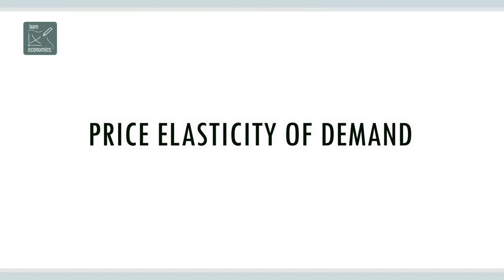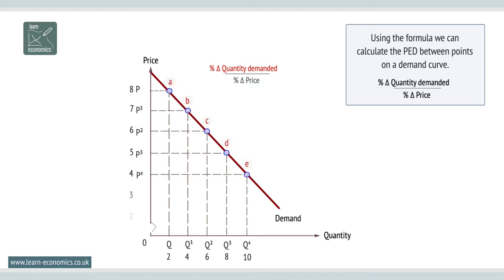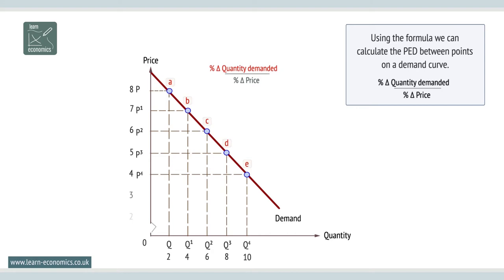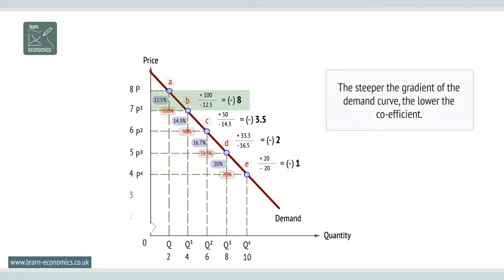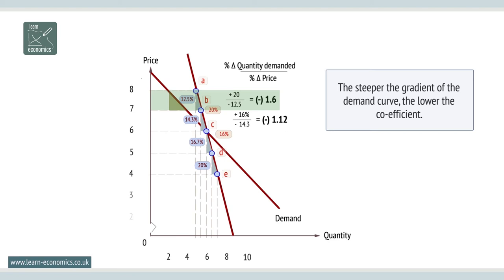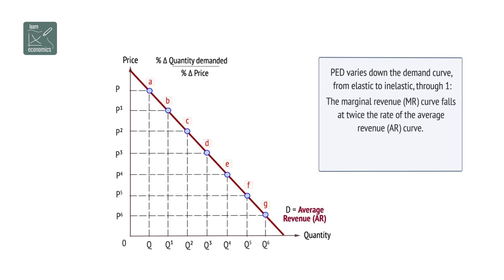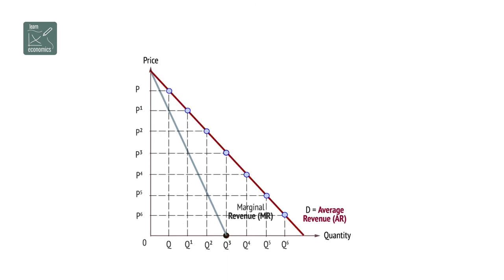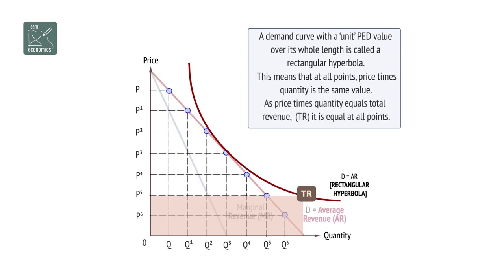Price elasticity of demand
Price elasticity of demand varies down a linear demand curve, with 'one' at the midpoint.